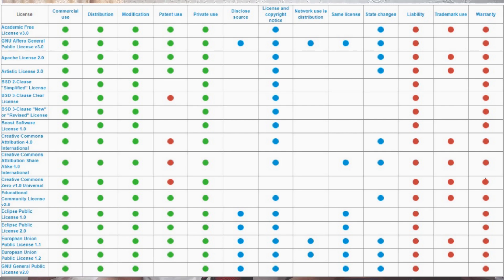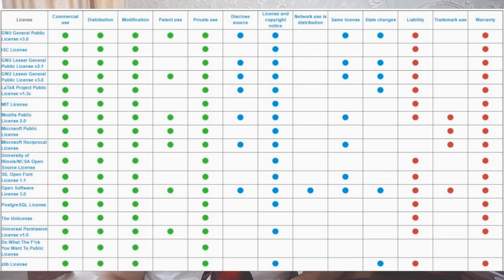The basic of licenses, data restriction, etc.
00:00:00 - Let's start
00:00:28 - Licenses
00:03:22 - Patents
00:03:53 - Data
00:05:16 - GDPR